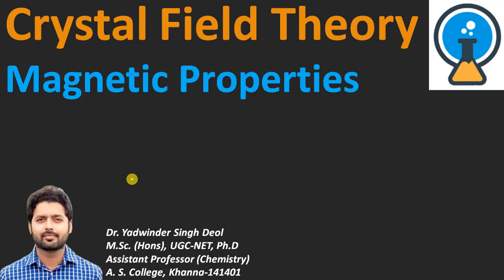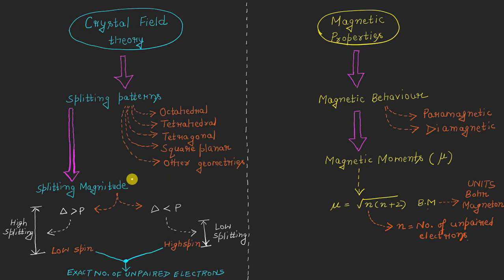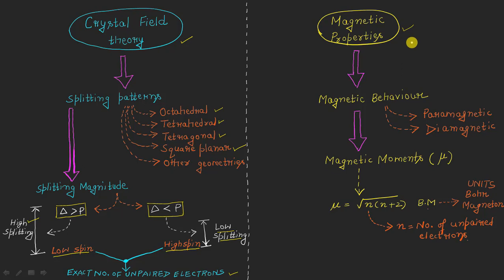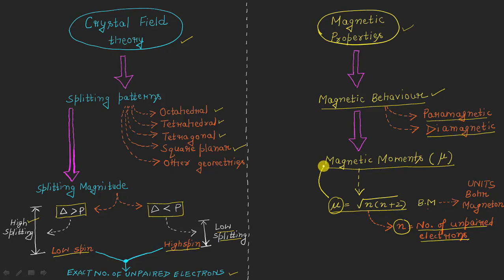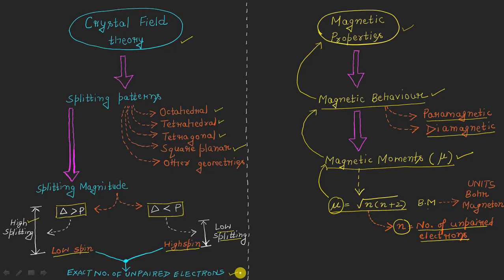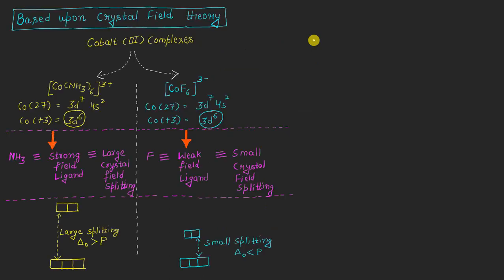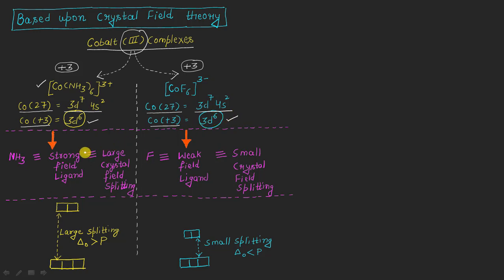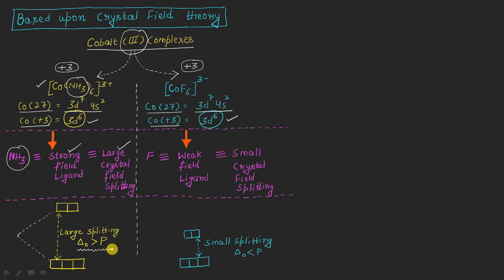properties Transition metal complexes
Hello viewers,
Greetings.

The content of this video is as follow:
1. Connecting link between CFT and magnetic properties has been discussed.
2. Comparison of [Co(NH3)6]3+ and [CoF6]3- based on CFT has been explained.
3. Lastly it is discussed that why [Co(NH3)6]3+ is diamagnetic and [CoF6]3- is paramagnetic.

Regards.